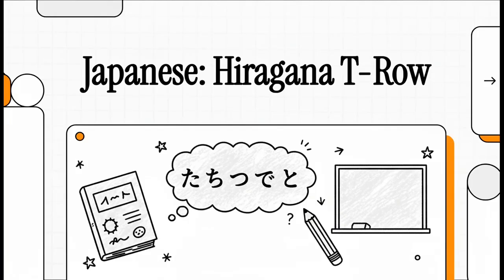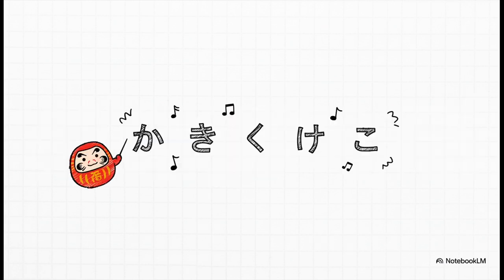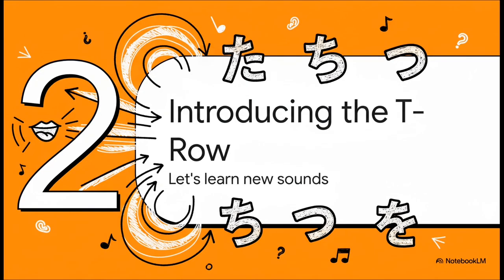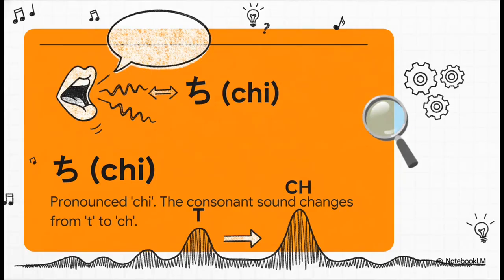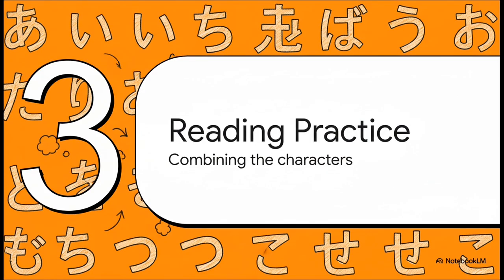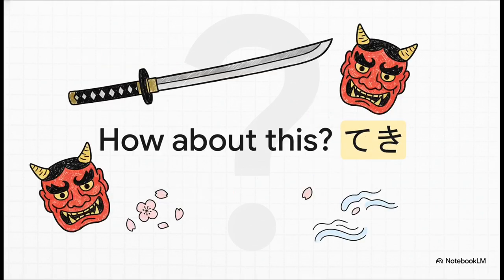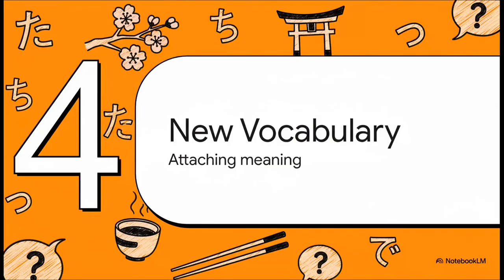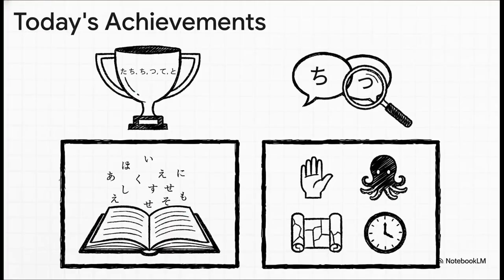Learn Japanese Fast | Lesson 4 (Hiragana T Row Made Easy)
Learn Japanese step by step with short, beginner-friendly lessons.

In Lesson 4, we continue building your Hiragana by introducing the T row (た・ち・つ・て・と) and expanding your reading skills with simple combinations and words.

In this lesson, you’ll learn:
 • The Hiragana T row and how to read each character correctly
 • Important sounds like ち (chi) and つ (tsu)
 • How Japanese sounds follow consistent patterns
 • Simple words and combinations to help you read more naturally

Each lesson is designed in small, bite-sized chunks so it’s easy to follow and build confidence without feeling overwhelmed.

Perfect for beginners, travellers, or anyone wanting to learn Japanese in a simple and practical way.